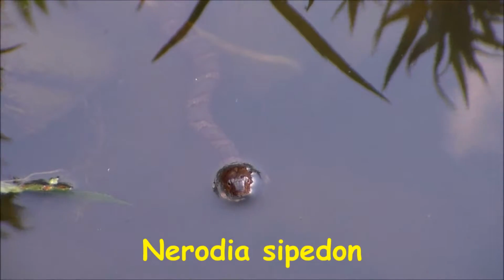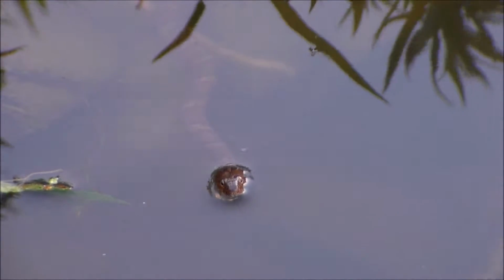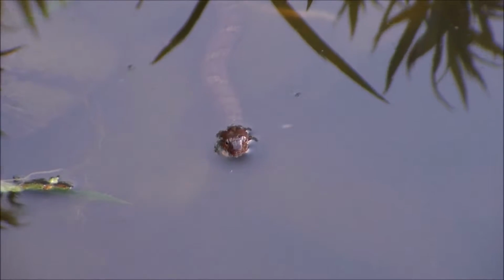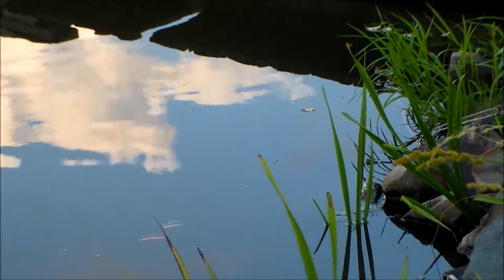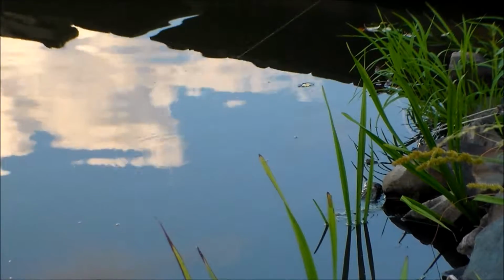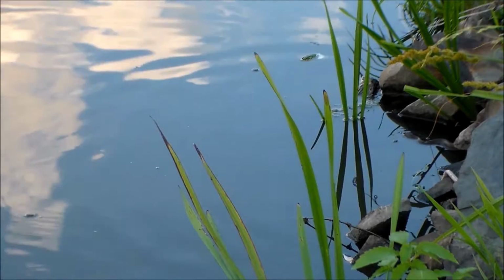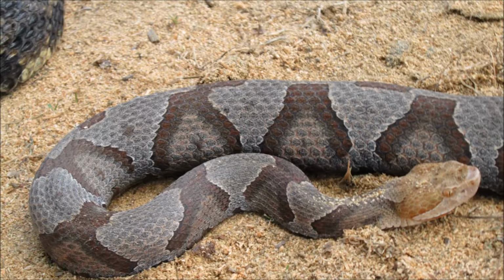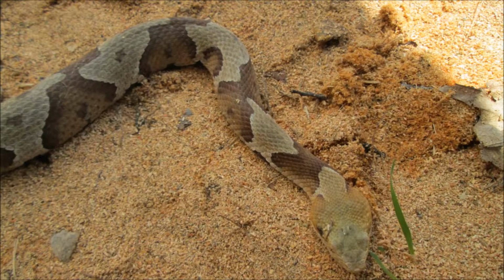The northern water snake, by Marc "Tex" Wilson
This video features what appears to be a yearling northern water snake that was encountered and filmed while bass fishing in a swampy private pond near Portville , N.Y.,and while working on the video, "Bass fishing with the Jitterbug." Information about the species is narrated as part of the video. It will close with a couple of still photographs of a northern copperhead, a venomous snake to be compared with, that this harmless common snake is often mistaken for.